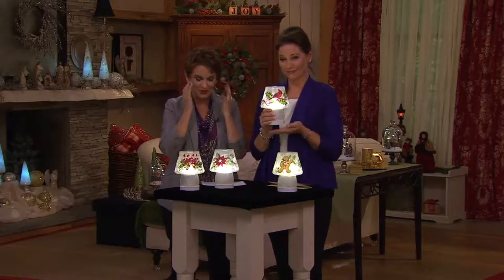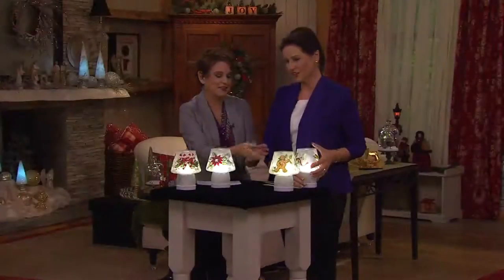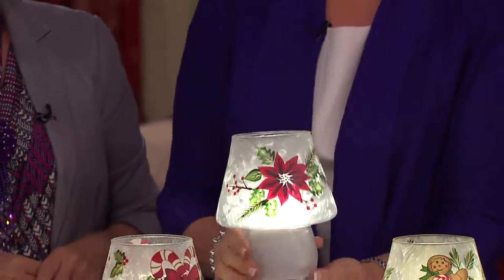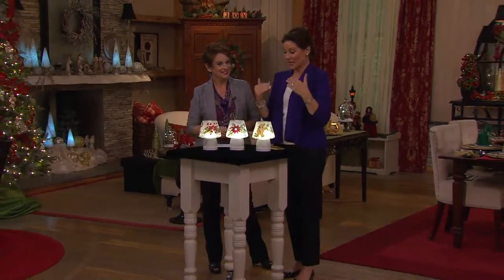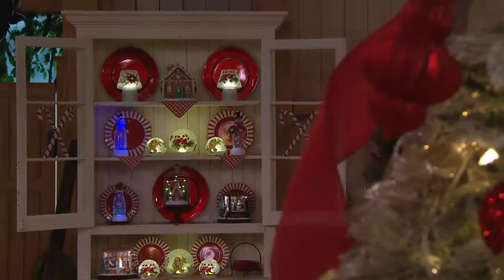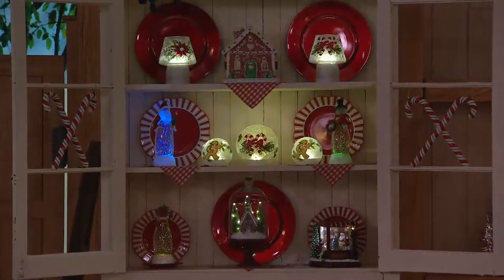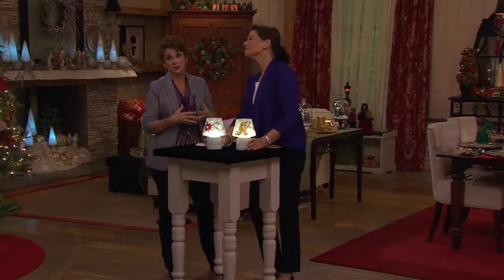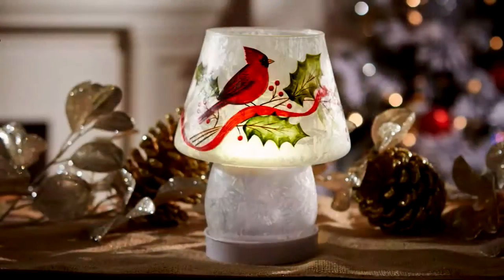Handpainted Frosted Battery Operated Lamp by Valerie with Jane Treacy